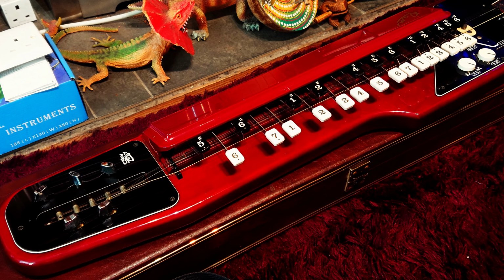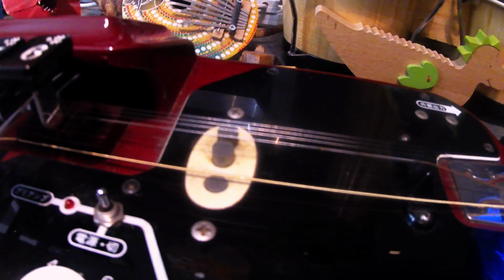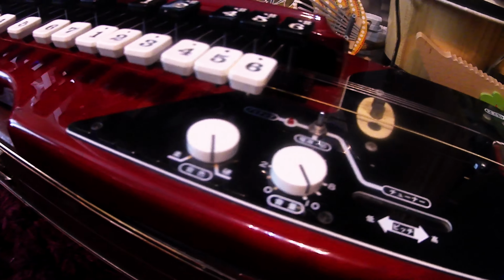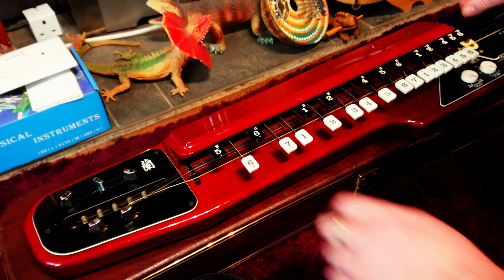mrjonthehat - Suzuki Soprano Electric Taishgoto (4K)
The Taishogoto is a Japanese harp, that is like a cross between a typewriter and a lap dulcimer.
I have the Suzuki Ran Soprano model.
It has 5 strings, all tuned to G. The lowest is like a drone, and does not get 'fretted' by the keys.
It requires an internal 9V battery.
It functions like an electric guitar, connected by a lead, or wirelessly to an amplifier,
It has  27 typewriter style  keys, laid out like a piano.
There are tone and volume pots, and a toggle switch. (On-Off-Power & Tuner)

Please ask if you have any questions.